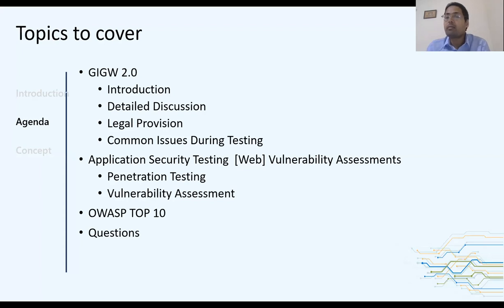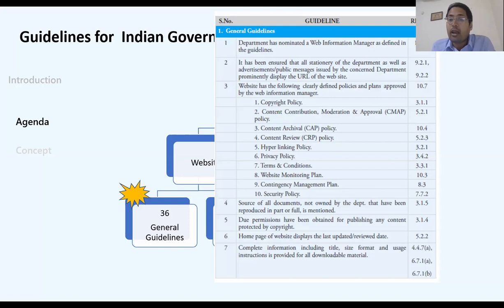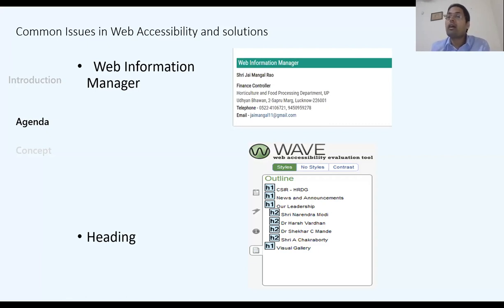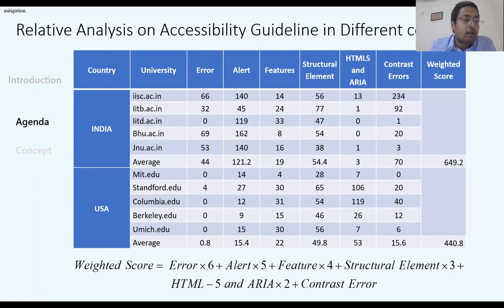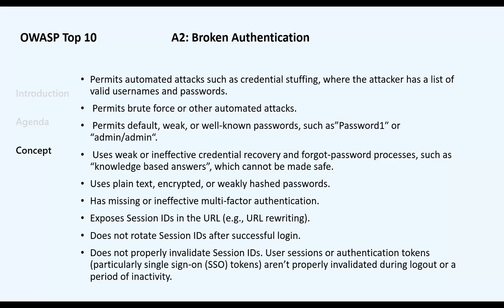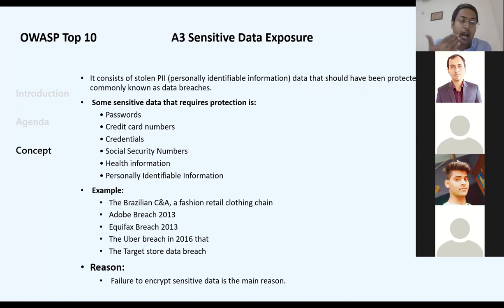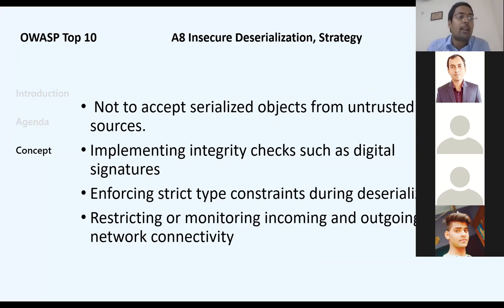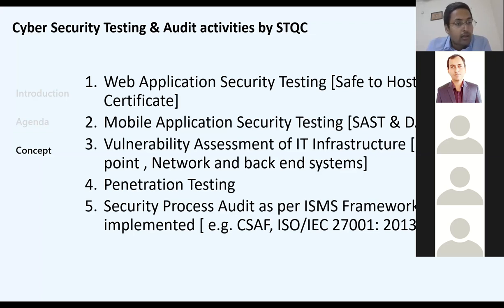Webinar-Website Security 19 June 2020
by
C. S. Yadav    Scientist 'B'   MietY Govt of India